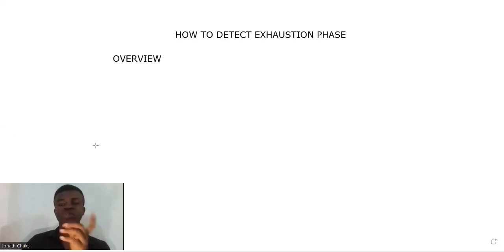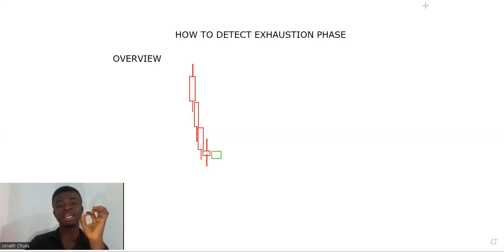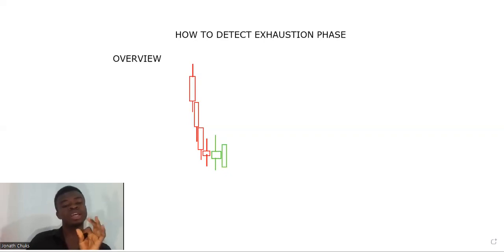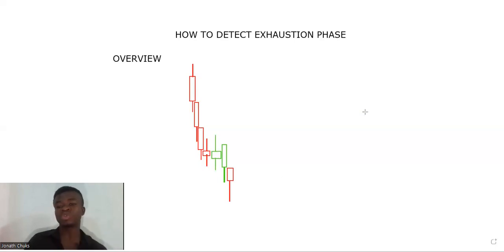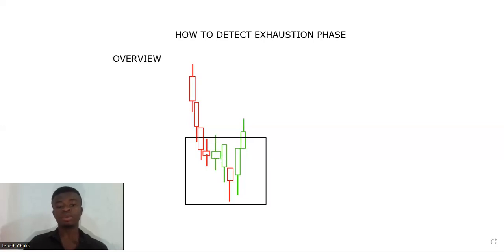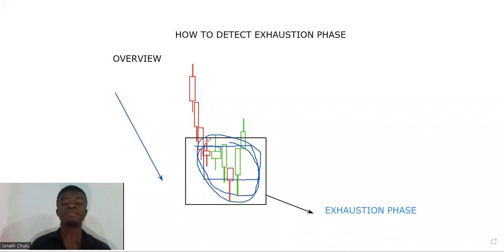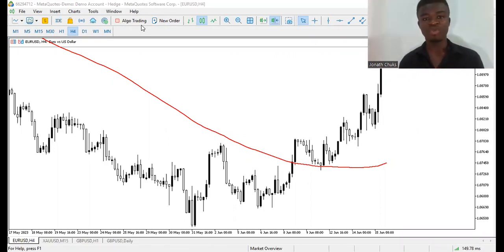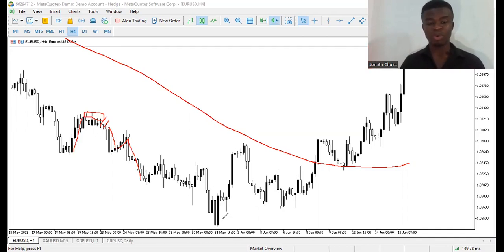Best way to detect and trade the EXHAUSTION Phase in forex